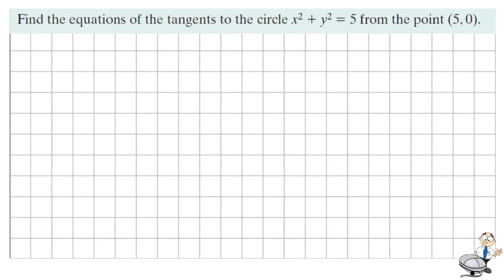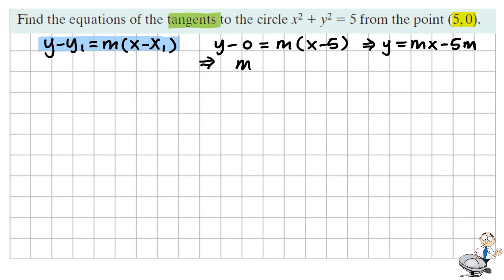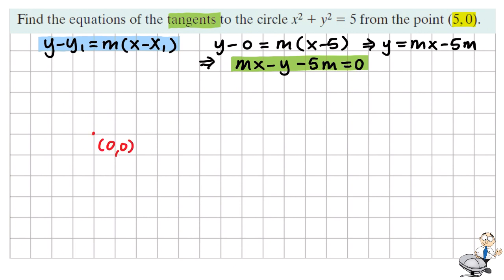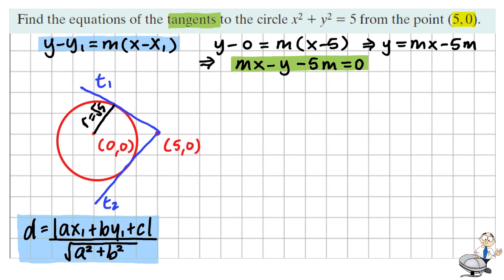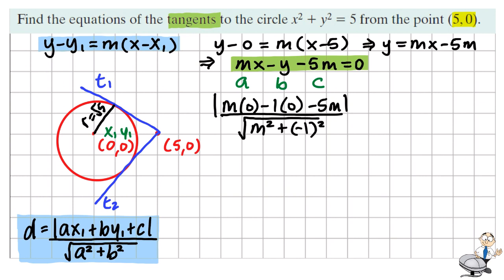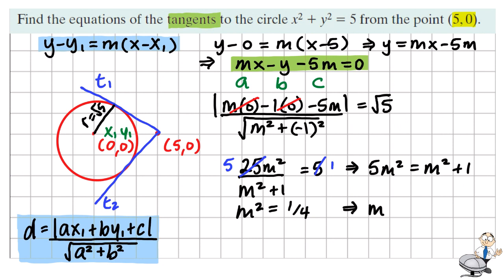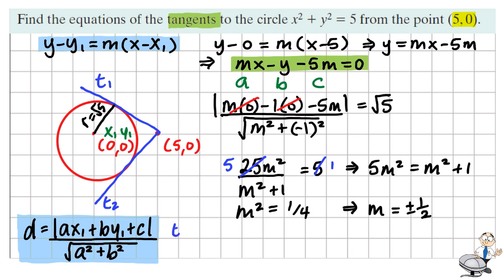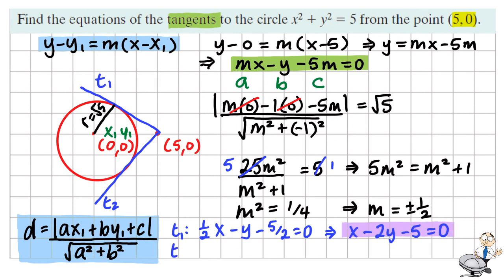Circle LCHL eg. 4.3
Coordinate geometry of the circle: Find tangents from a point.